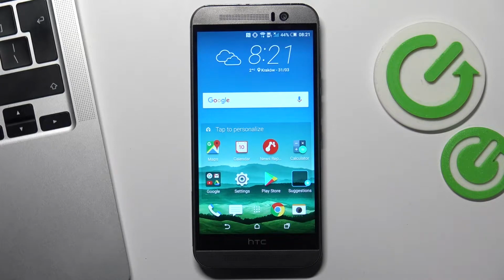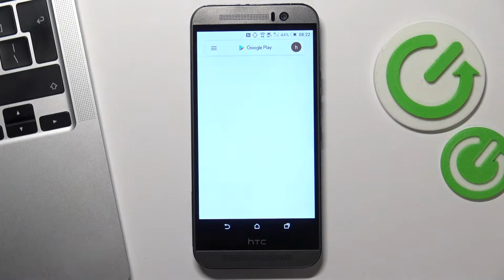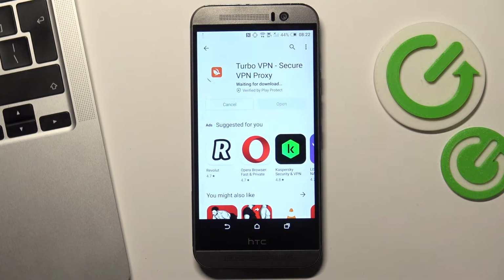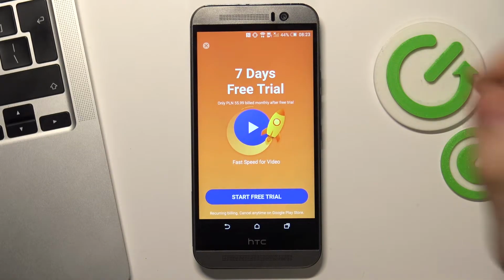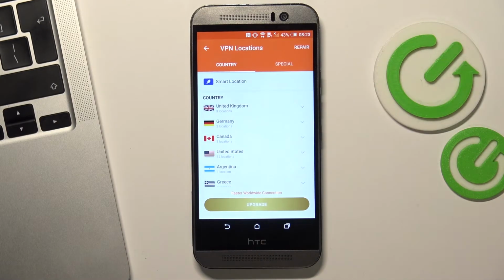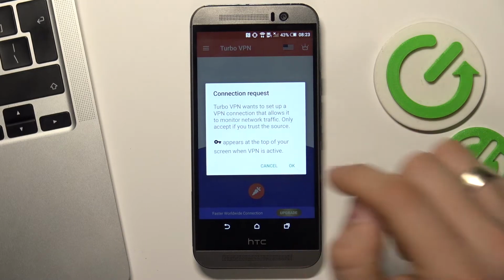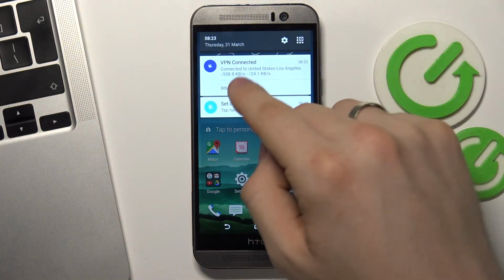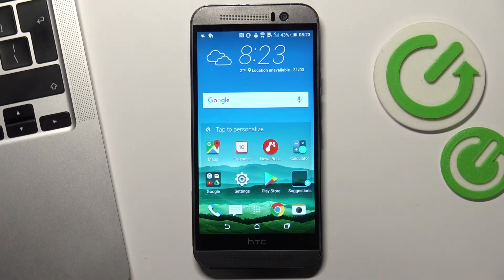How to Set Up VPN on HTC One M9e – Free VPN Connection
Best VPN Check more info about HTC One M9e
If you want to setup VPN Feature on HTC One M9e, this video might be essential. Simply follow our step-by-step video tutorial and learn how to setup ready VPN for your HTC Smartphone. We hope this guide was helpful to you. If so, be sure to check out our YouTube Channel HardReset.Info. Please consider leaving us a like, a comment, or subscribing to our channel as it greatly helps us in making this guides for you!

How to get VPN on HTC One M9e?
How to use VPN on HTC One M9e?
VPN on HTC One M9e?
Is there VPN on HTC One M9e?